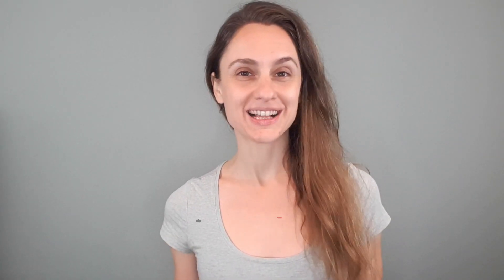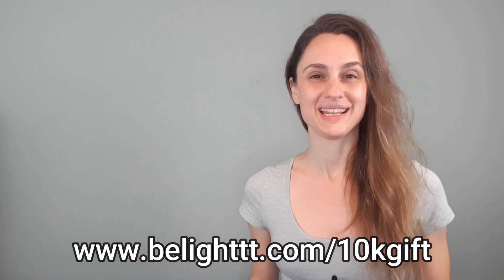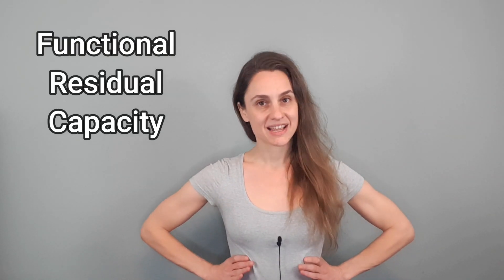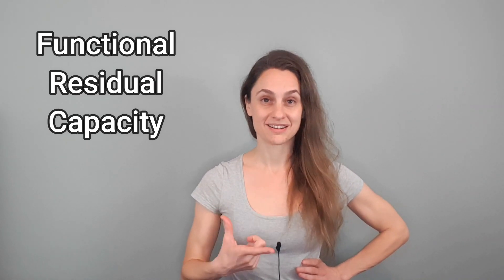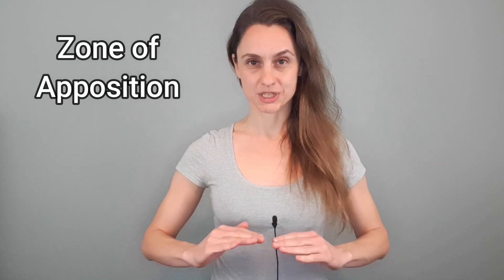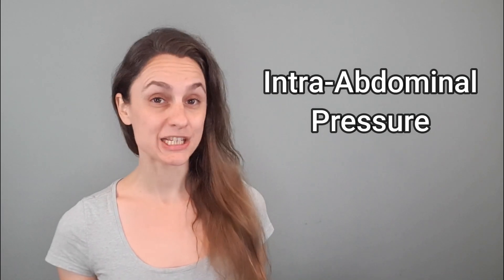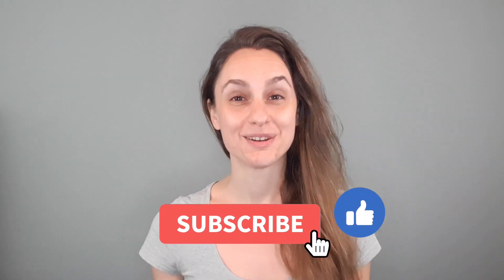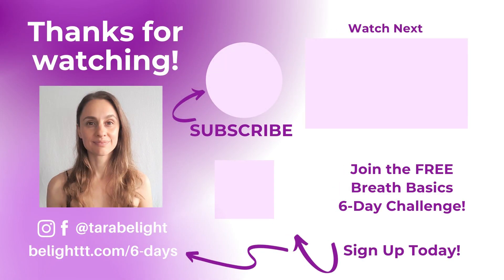Breathing Exercise to Improve Your Exhale(and Inhale): Zone of Apposition & Intra-Abdominal Pressure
In this video, you will learn a breathing exercise to improve your exhale, as well as a bit about the zone of apposition and intra-abdominal pressure.

This breathing technique consists of an inhale, an exhale and a hum.

VIDEO CHAPTERS
0:00 Intro
0:16 Announcements
0:53 The Quality of Your Exhale
2:06 Exercise for Improving Your Exhale
2:18 Black-Out! Sorry!
2:30 Explanation & Demonstration
6:41 Your Turn!
8:00 Why Is Your Exhale Important?
8:20 Zone of Apposition
8:42 Intra-Abdominal Pressure
9:14 How Do I Know My ZOA?
10:26 Closing Words
10:41 Like & Subscribe
10:47 FREE Breath Training
10:52 Breath Boot Camp
10:54 BE Light Community
11:00 Buy Me a Coffee

Alex
Patricia
Lore
Noi
Alexa
Jerry
Travis
Jeff
Someone
Lucy
Pap
DT
Jordan
Patrick
J
Kevin
Gio